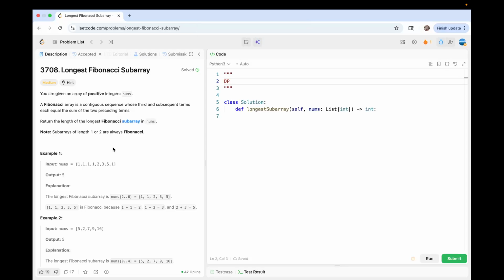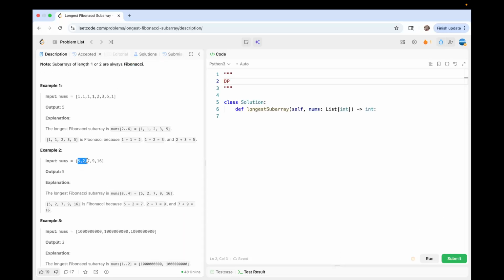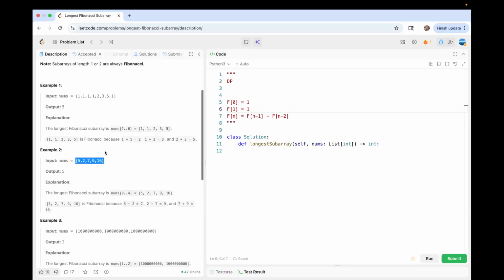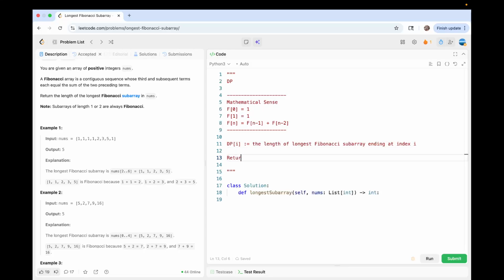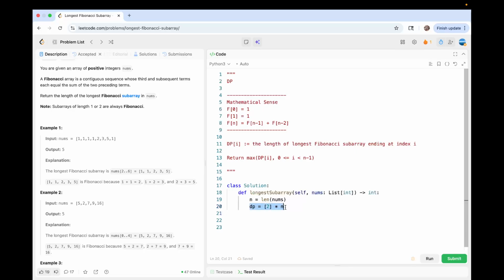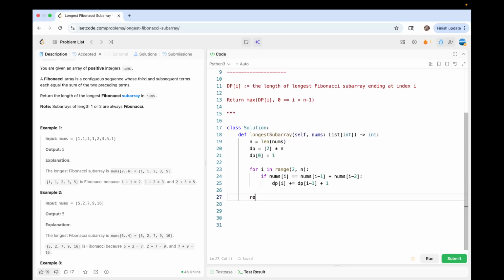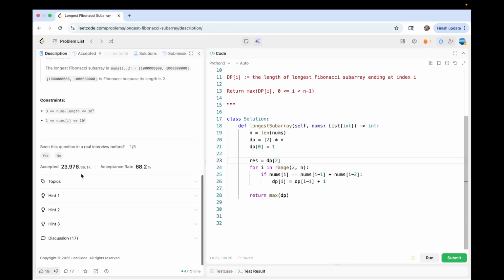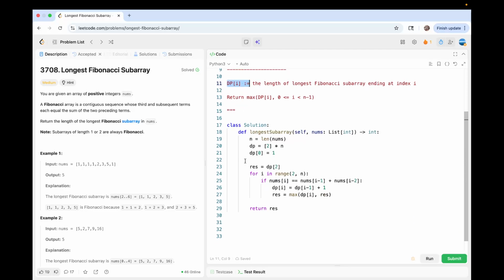leetcode 3708 A simple Dynamic Programming Example in Leetcode - Longest Fibonacci Subarray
Small correction:  shall max DP in between 0 and n-1 both inclusive.